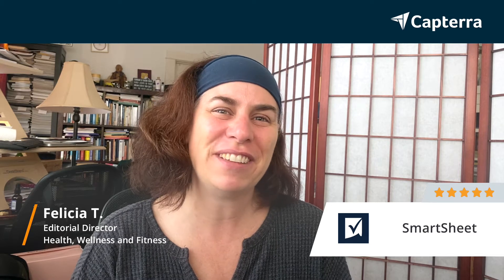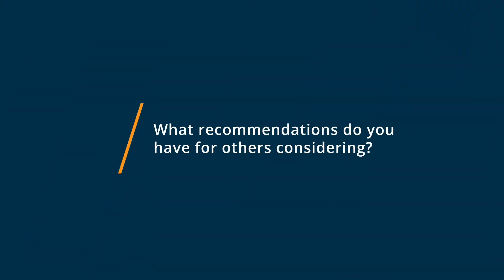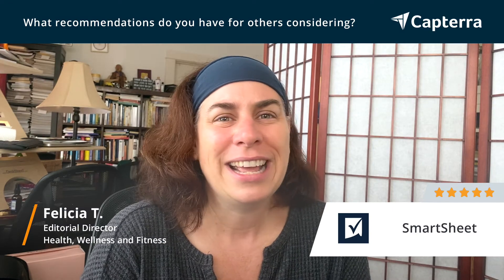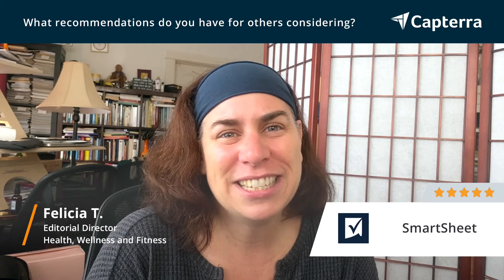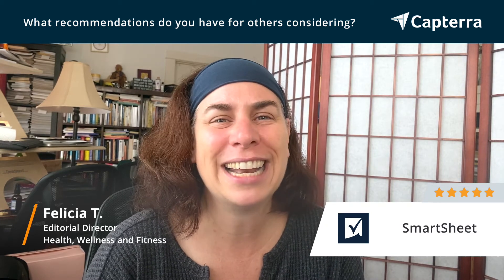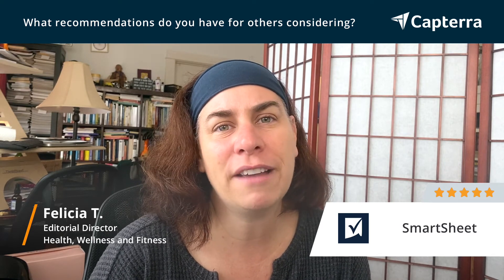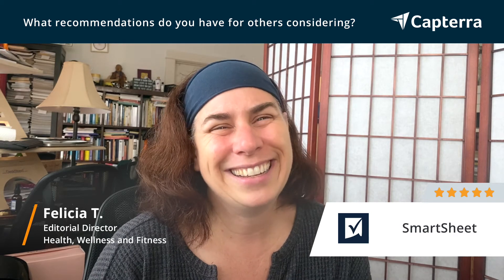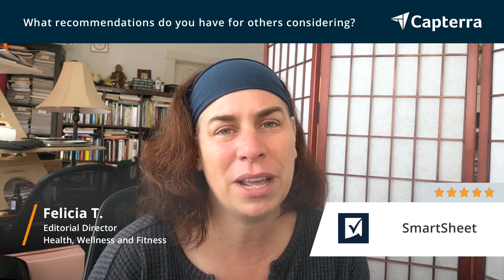Smartsheet Review: Smartsheet for Team Integration and Task Management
Unbiased Smartsheet Review 2020.

Smartsheet, an online work execution platform, empowers organizations to plan, track, automate, and report on work. Over 80,000 brands rely on Smartsheet for project and work management because of its easy-to-use interface, real-time gantt charts and dashboards, and work automation features. *2018 Awards: Named a Leader in Enterprise Collaborative Work Management by Forrester Research, Selected to Deloittes Fast 500 List, Recognized for Technology Innovation & Vision by 451 Research